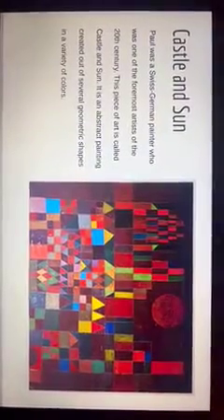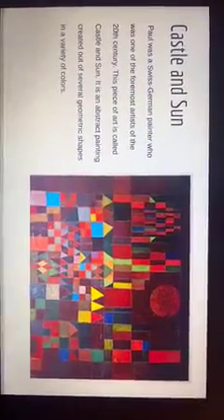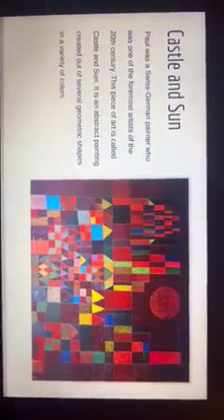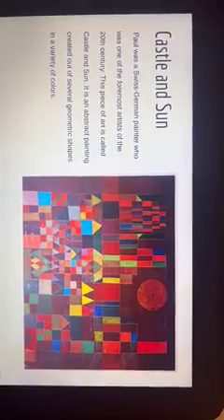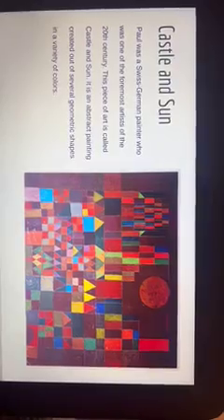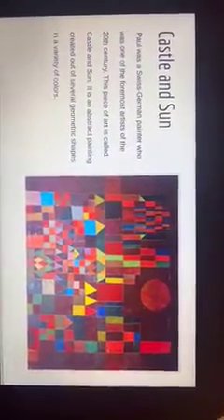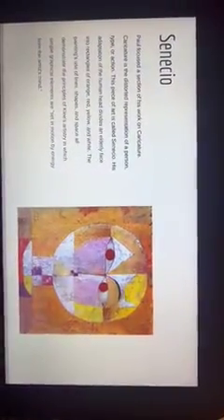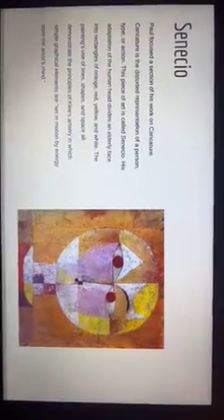Paul Klee PowerPoint by Hope H